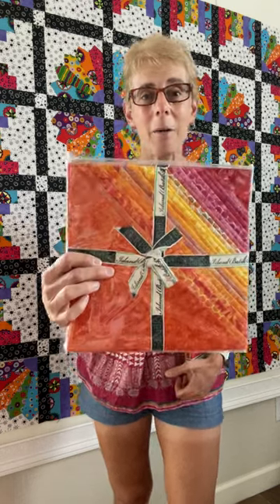Honeycomb Is Here!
New and in stock now!  Strip packs and stack packs of my Signature Batik Collection from @island_batik !

Limited quantities available!